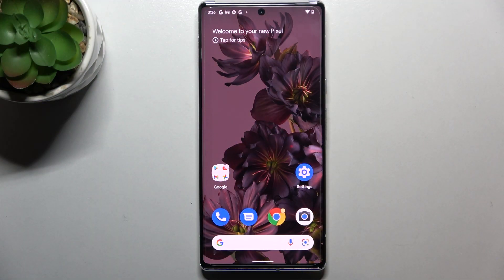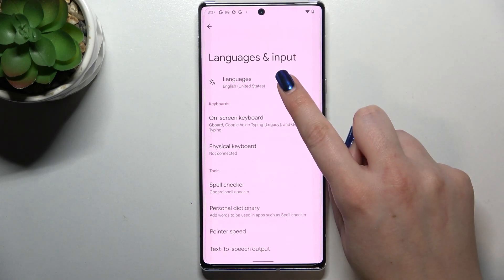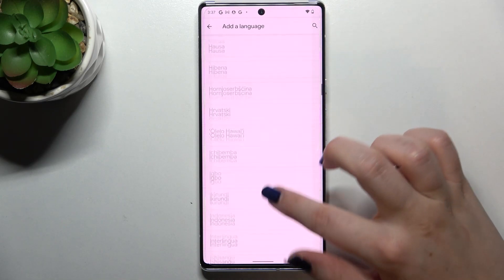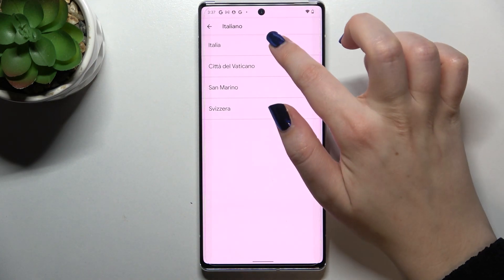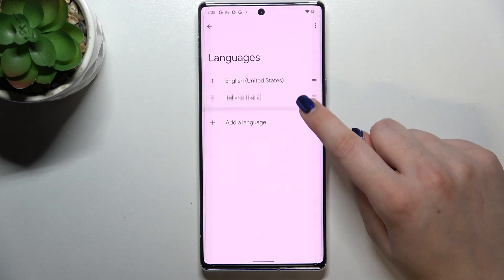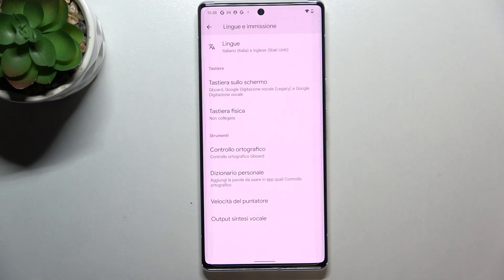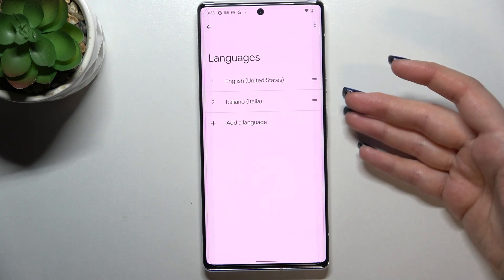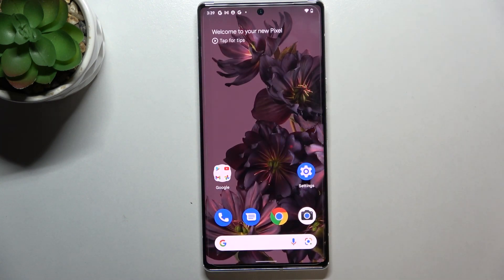How to Change System Language on GOOGLE Pixel 6 Pro - Set Up System Language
Learn more info about GOOGLE Pixel 6 Pro:
If you want to know how to change the system language on GOOGLE Pixel 6 Pro, check out this tutorial. Our specialist will show you how to enter the System settings, then how to open the Languages and input settings. Next, find out how to open the languages list, select your language and set as your default. You can add more languages to your device and freely switch between them. If you want to find out more info about GOOGLE Pixel 6 Pro, you should visit our YouTube channel.